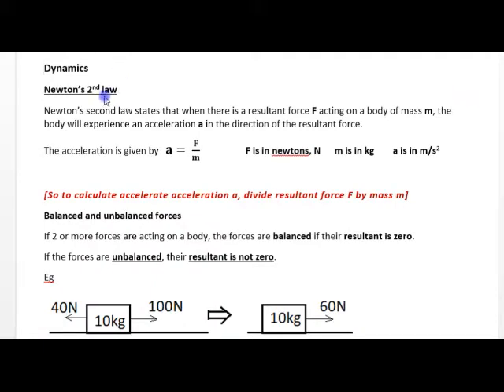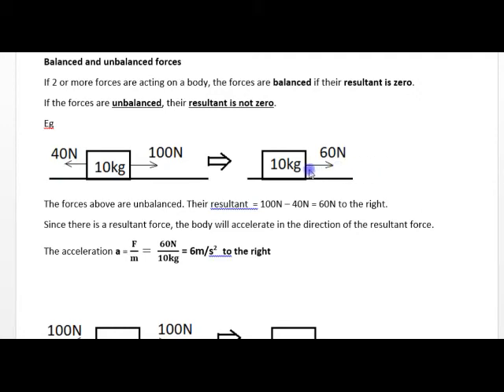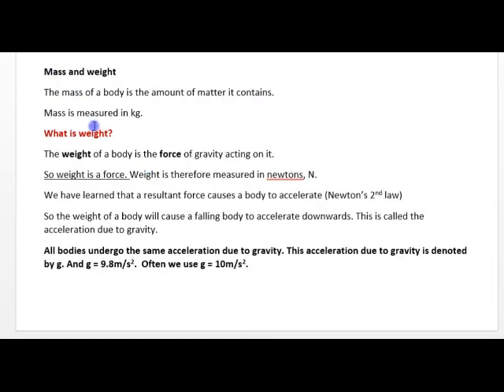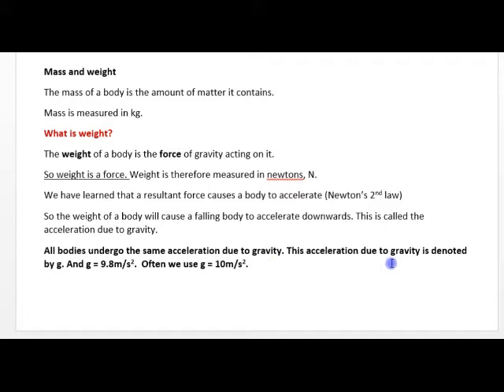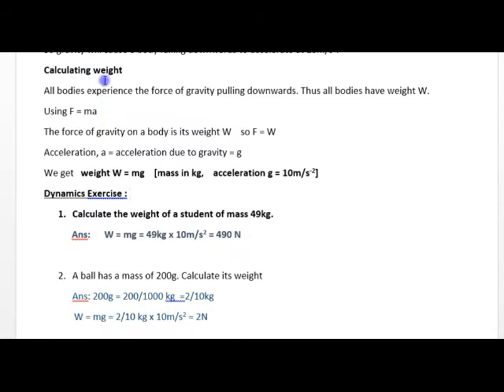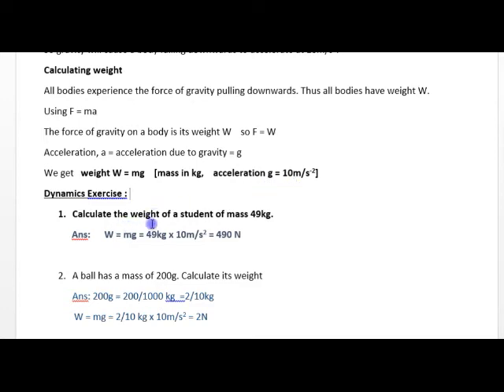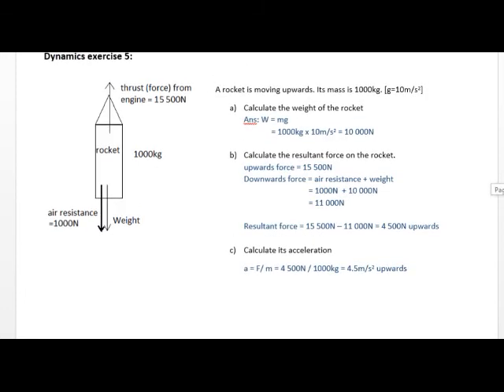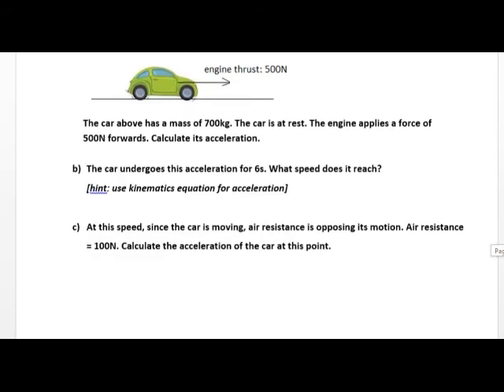Newtons 2nd law mass weight